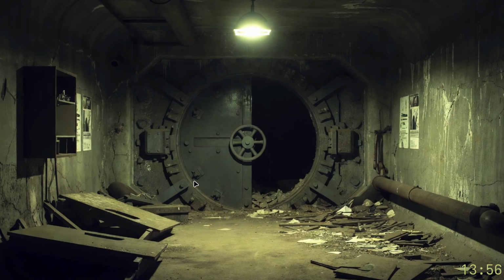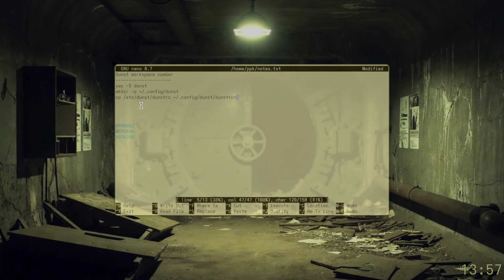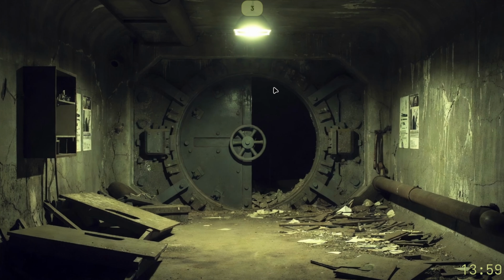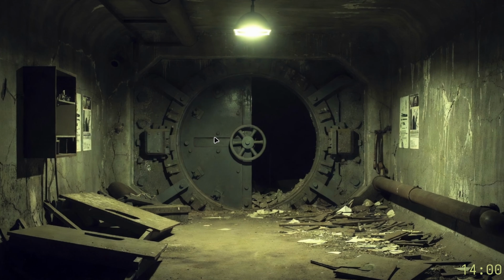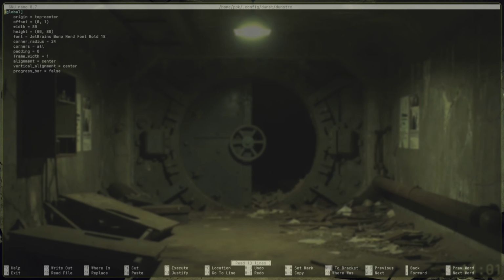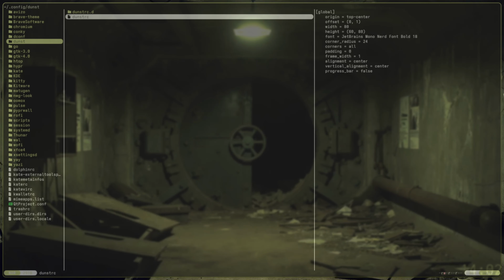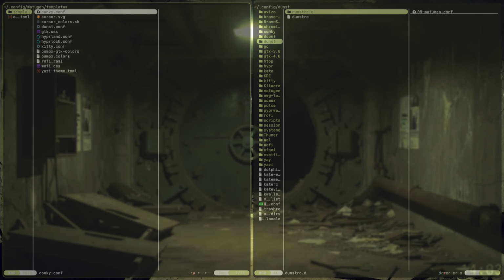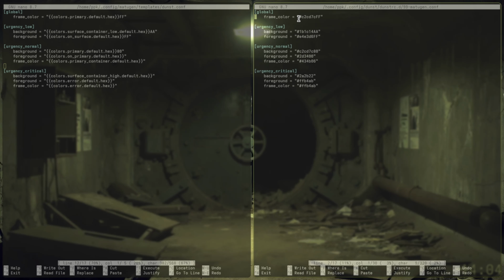How to Track Workspaces In Hyprland Using Notifier🛠️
Ditch the Waybar and keep your desktop clean! In this video, I show you how to set up a minimalist Hyprland workspace indiacator using Dunst notifications. We’ll cover the basic configuration, how to trigger workspace alerts with super keys, and how to integrate Matugen for dynamic wallpaper-based coloring. Perfect for users who want a distraction-free Arch Linux tiling window manager setup without sacrificing essential info. 🐧✨

00:00 Intro
02:34 Install Dunst
05:52 Setup Dunst for workspaces

yay -S dunst
mkdir -p ~/.config/dunst
nano ~/.config/dunst/dunstrc